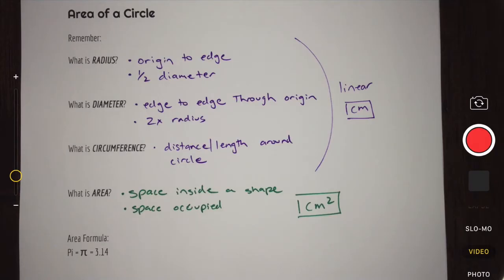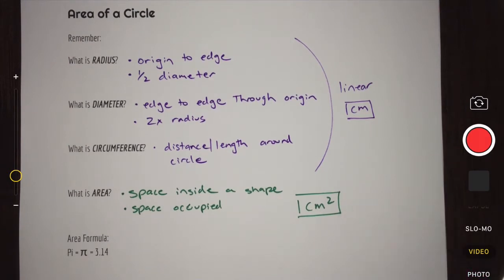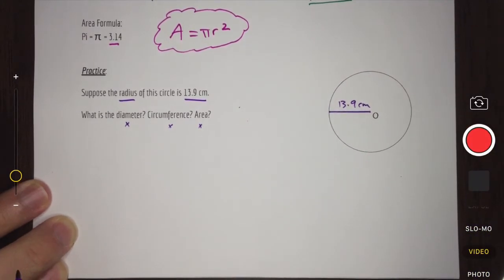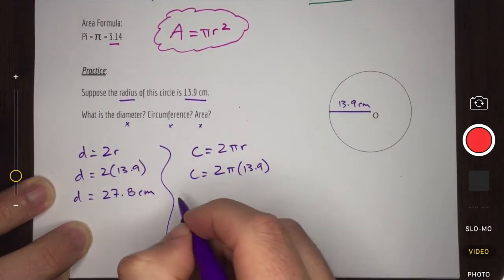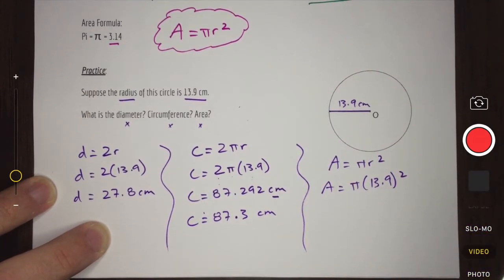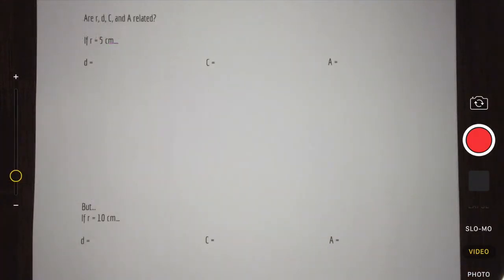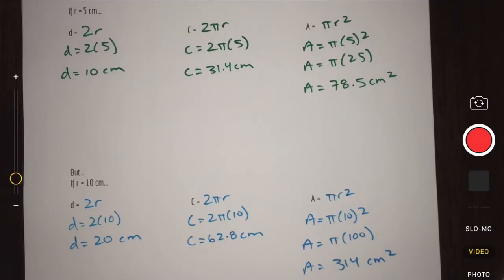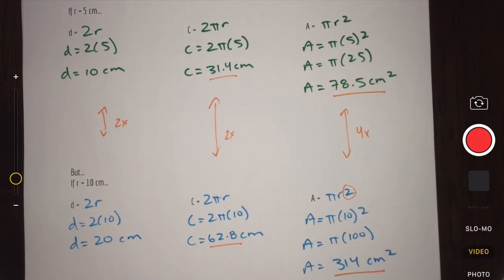10 Minute Math Lessons: Area Of A Circle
- Review: Radius, Diameter, Circumference
- How To Calculate Area